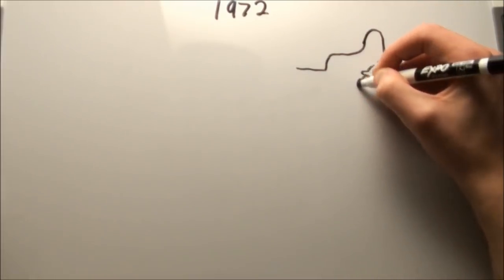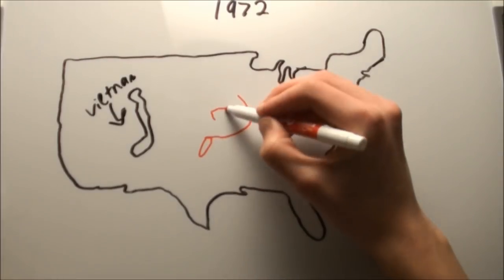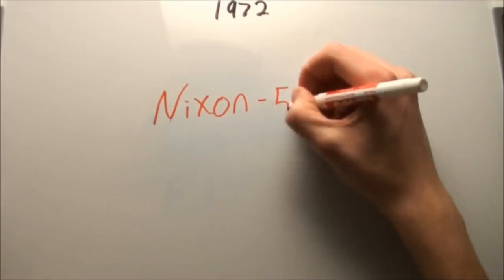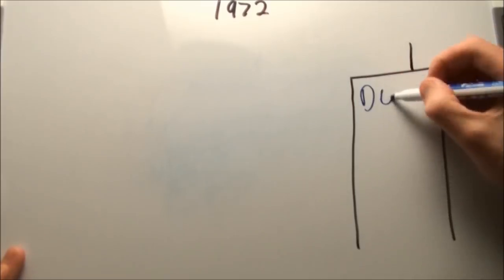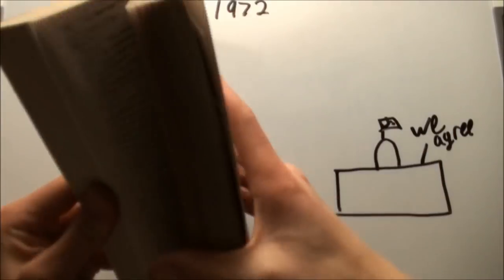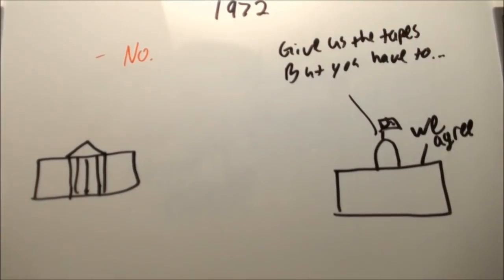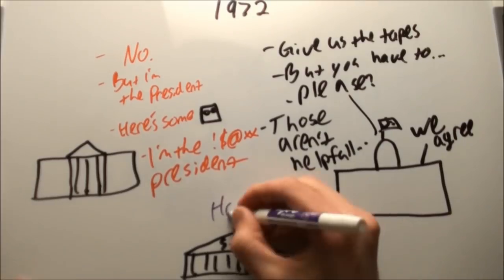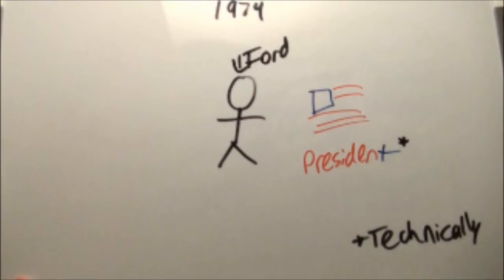WATERGATE in a Minute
Notes on the Watergate scandal of 1973.